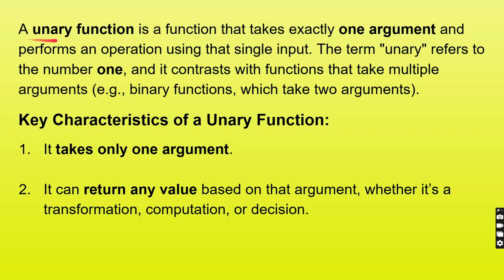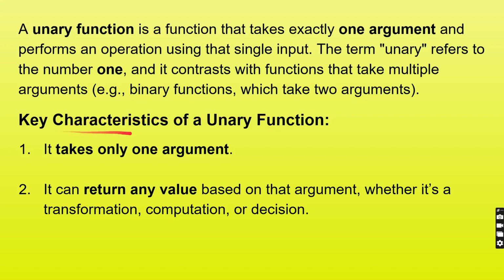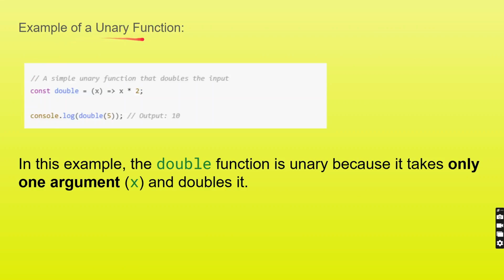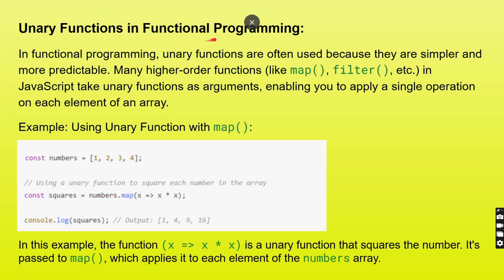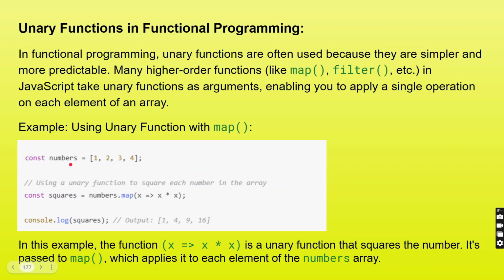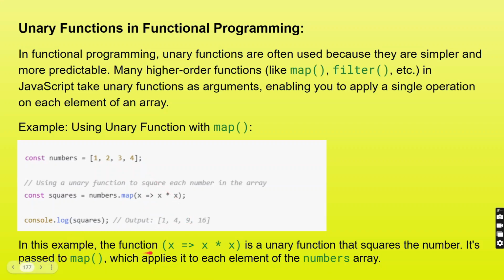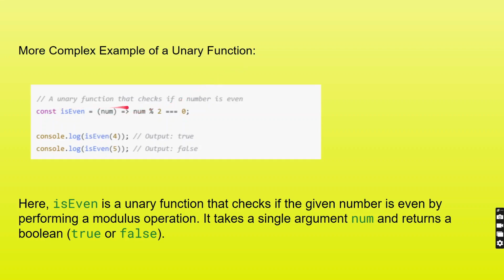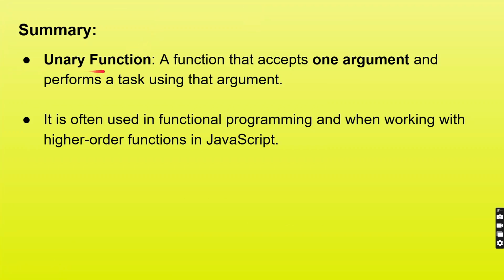What Is a Unary Function in JavaScript? Explained with Examples!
📌 In this video, we dive into the concept of **unary functions in JavaScript** — simple yet powerful functions that take just one argument. If you're exploring JavaScript basics or learning functional programming, this concept is a must-know!

✅ What you’ll learn:
- What is a unary function?
- Why unary functions matter in JavaScript
- How unary functions fit into functional programming patterns like map, filter, and reduce

💡 Great for beginners and anyone looking to strengthen their understanding of core JavaScript concepts.

📚 Code examples included for clarity.

What Is the Use of the isNaN() Function in JavaScript? | Explained with Examples | isNaN JavaScript